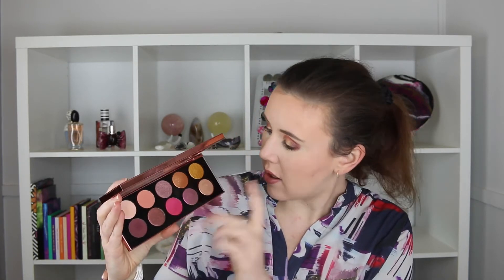April Collective Haul 2021 | What Did I Spend My Money On?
In this video I share with you everything I purchased throughout the month of April. So if you want to see my April Collective Haul, then keep on watching.

Andalou Naturals CannaCell Beauty Oil
La Roche-Posay Cicaplast Baume B5 Soothing Repairing Balm
Pat McGrath Mothership VIII: Devine Rose II
Pat McGrath Blitz Astral Quad: Nocturnal Nirvana

Cult Beauty
Feel Unique